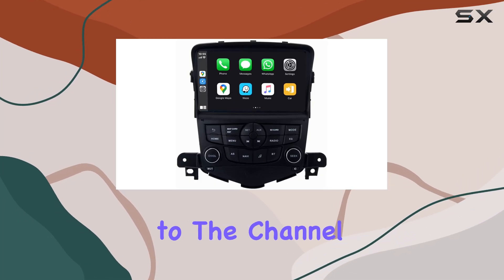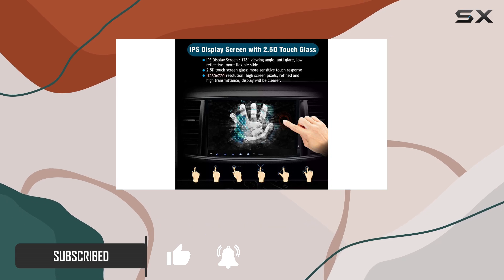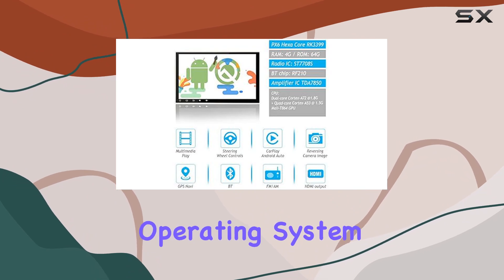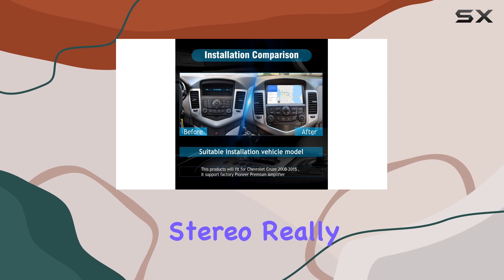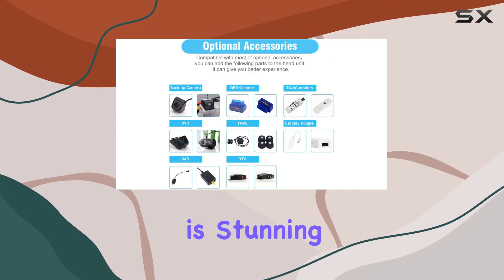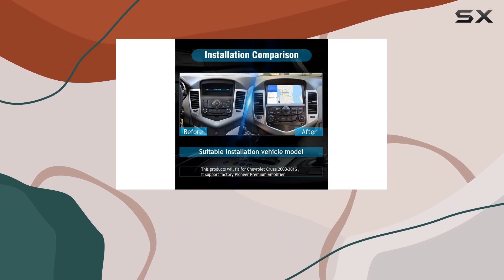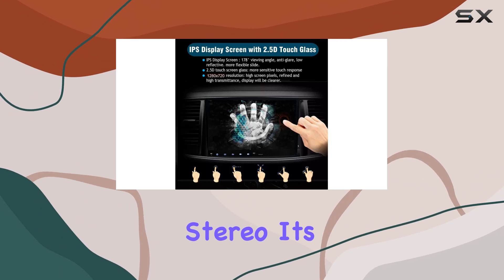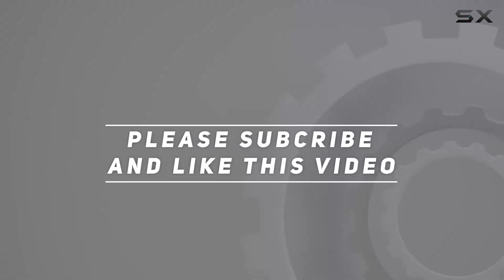SYGAV Android 11 Car Stereo Upgrade for Chevy Cruze | Best Carplay & Android Auto Head Unit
0:00 Intro
0:06 Review

Things that we mentioned in this video:
SYGAV Android 11 Car : B07SHBTM7S